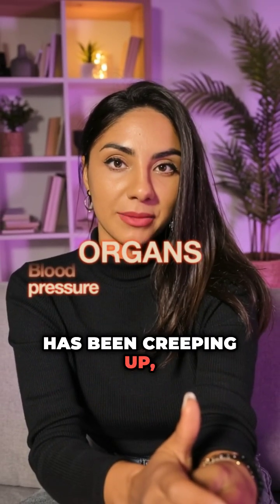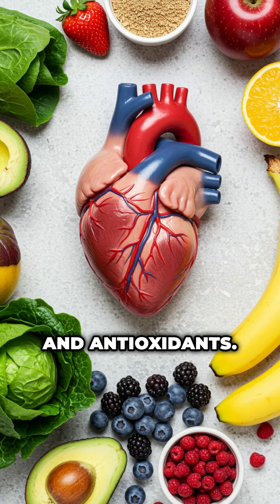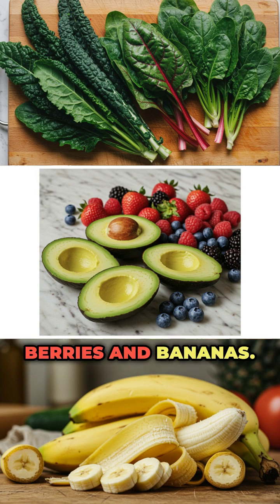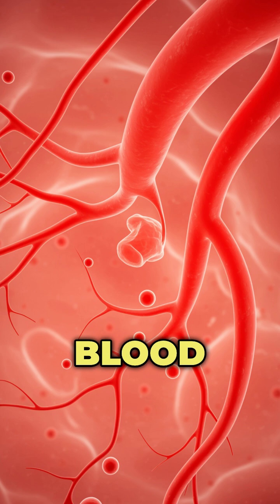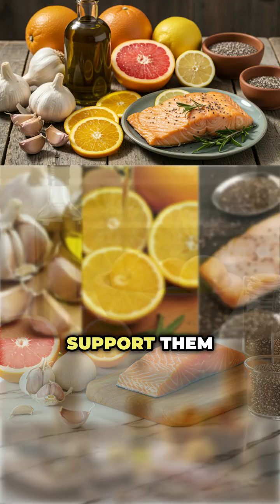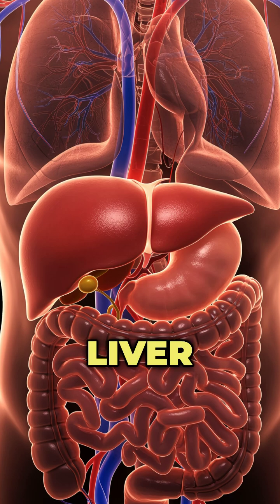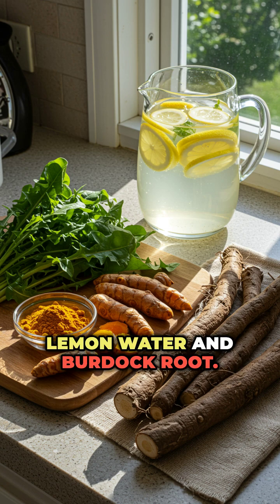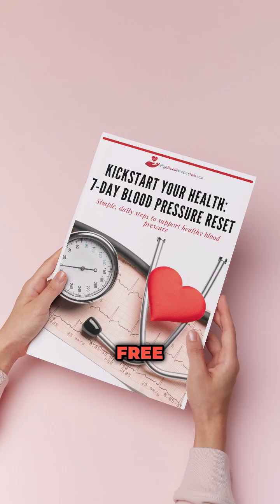If Your Blood Pressure Is Creeping Up, Understand These 4 Organs |Hypertension | High Blood Pressure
Your heart, kidneys, blood vessels, and liver all need different things to support healthy blood pressure 🫀
Most people focus on just one thing—like reducing salt or exercising more. But healthy blood pressure requires supporting 4 different organ systems.
Here's what each one needs:

1️⃣ YOUR HEART
What it needs: Magnesium, potassium, and antioxidants
Best foods:

Leafy greens (spinach, kale, Swiss chard)
Avocados
Berries (blueberries, strawberries, blackberries)
Beets
Bananas

Why it matters: These nutrients help your heart muscle contract efficiently and maintain a steady rhythm while managing pressure.

2️⃣ YOUR KIDNEYS
What they do: Control how much salt and water stay in your body—they're your natural pressure regulators
Best foods to support kidney function:

Coconut water
Cucumber
Herbal teas: dandelion leaf, nettle, parsley

Why it matters: When your kidneys work optimally, they balance fluid levels naturally, which directly affects blood pressure.

3️⃣ YOUR BLOOD VESSELS
What they need: To stay open, flexible, and elastic (not stiff and constricted)
Best foods:

Garlic (natural vasodilator)
Olive oil (anti-inflammatory)
Citrus fruits (vitamin C for vessel strength)
Omega-3s: fish (salmon, sardines), flax seeds, chia seeds

Why it matters: Flexible blood vessels = easier blood flow = lower pressure on your heart.

4️⃣ YOUR LIVER
What it does: Filters and processes nutrients, regulates metabolism and circulation
Best foods to support liver function:

Lemon water
Bitter greens (kale, arugula, dandelion greens)
Turmeric (anti-inflammatory)
Herbs: burdock root, milk thistle

Why it matters: A well-functioning liver supports healthy metabolism and circulation, which impacts overall cardiovascular health.

THE KEY: Make these foods part of your daily routine. Each organ plays a specific role in regulating blood pressure—support all 4 for the best results.

Looking for more ways to support healthy blood pressure naturally?